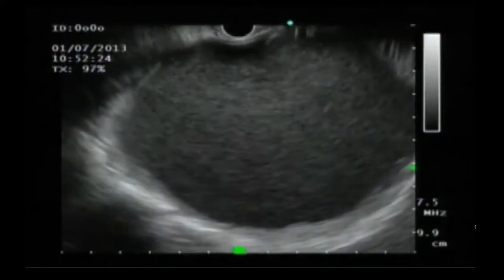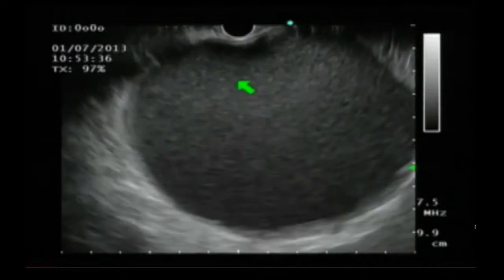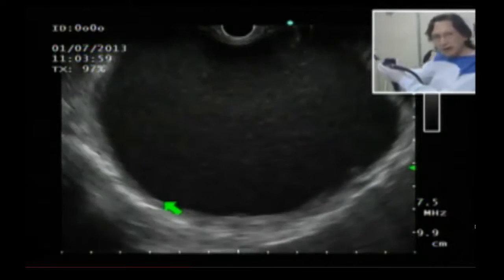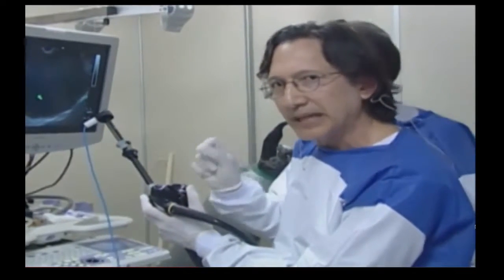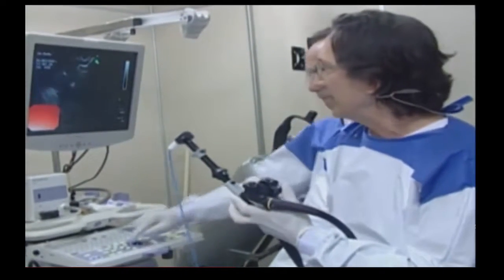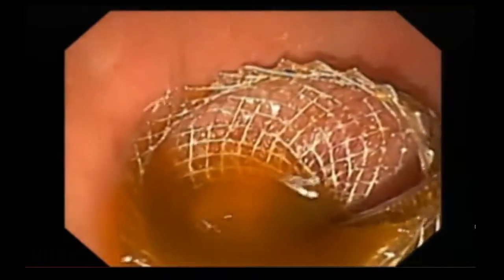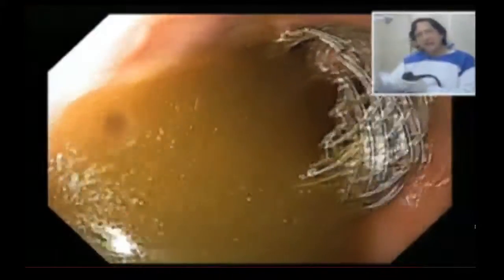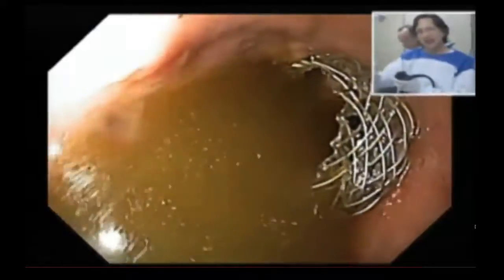EUS guided Drainage of a Pancreatic Fluid Collection Hot Axios HD